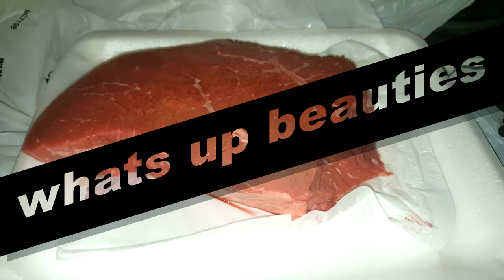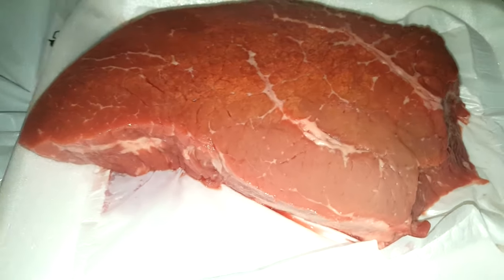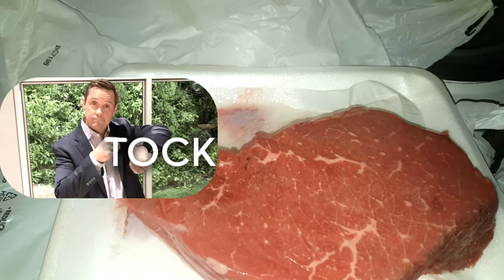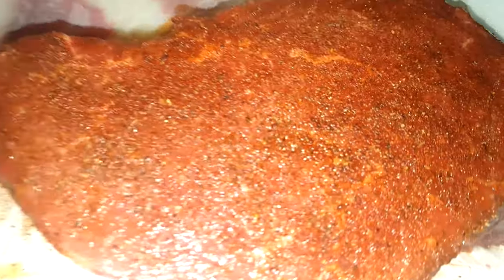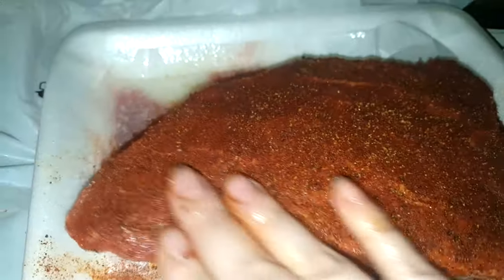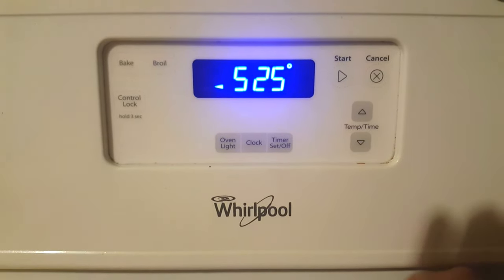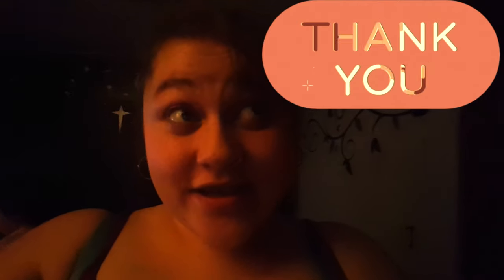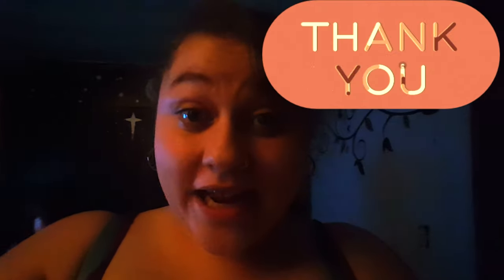How to cook a London Broil